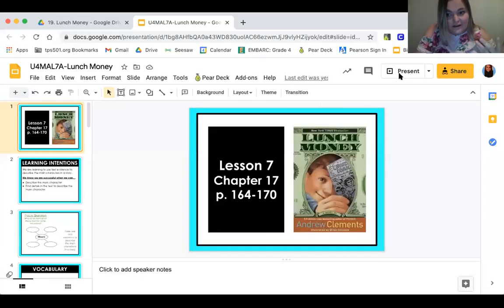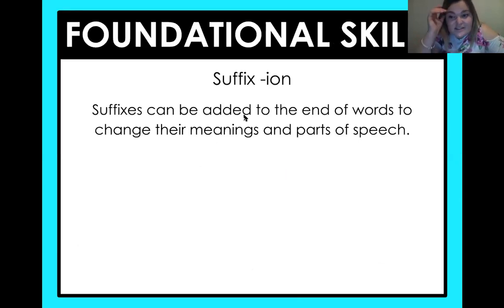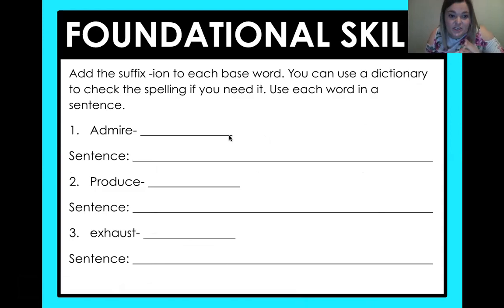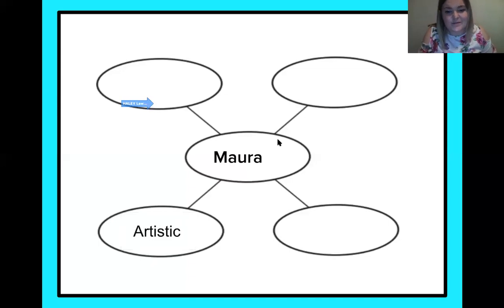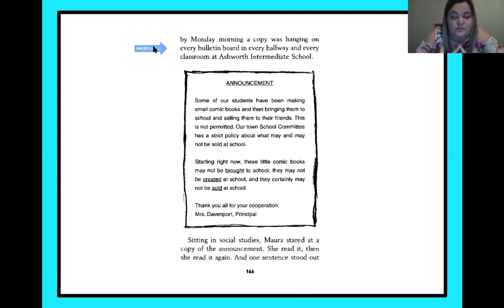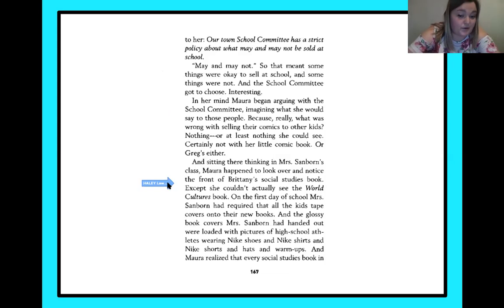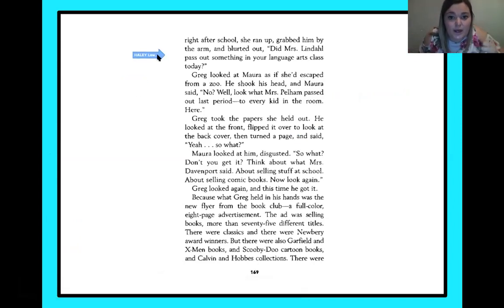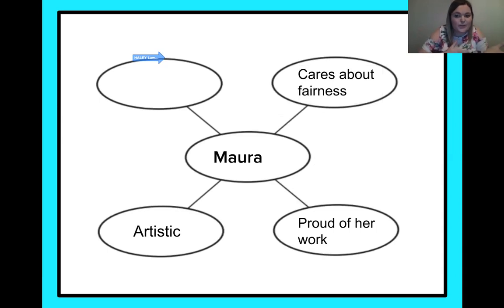Lesson 7A - Lunch Money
4th Grade
ReadyGen Unit 4 Module A Lesson 7A